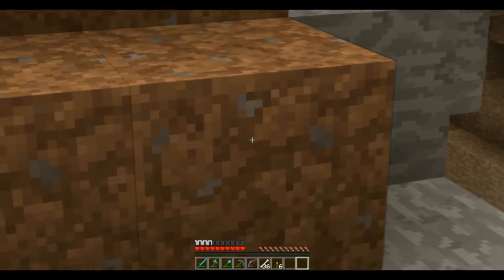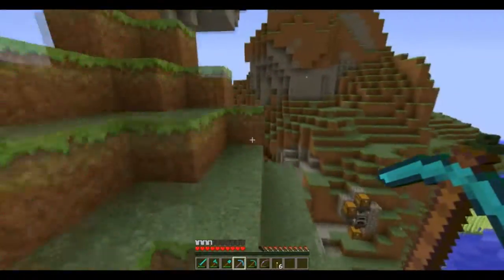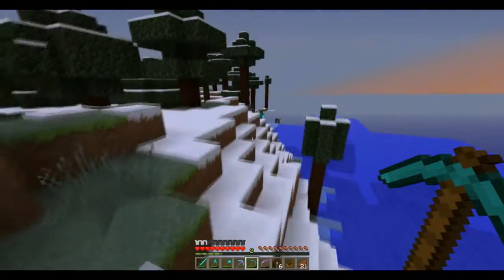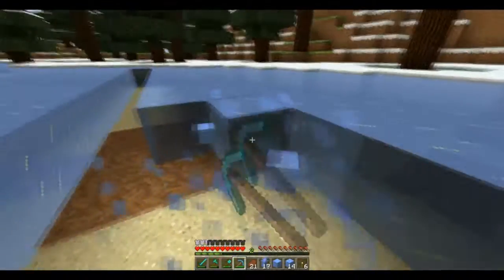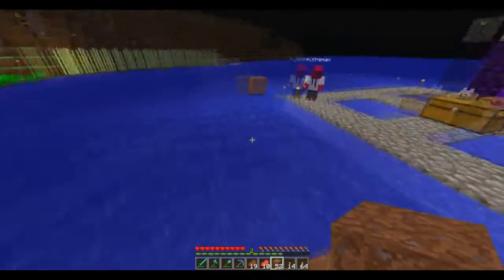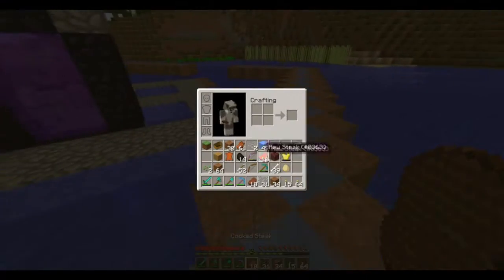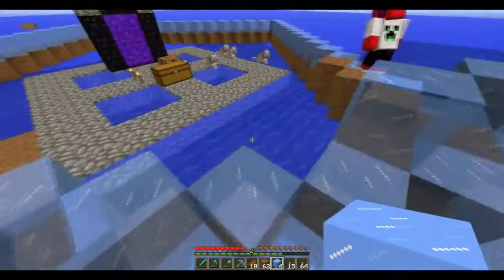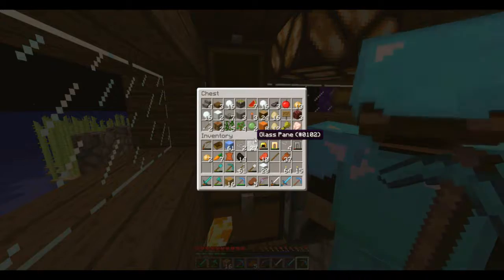Minecraft - The Nation #2 - WTF Water Temple !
Heyo !
Zark and RJ here !
Here it is EPISODE 2 ! If you wanna know what the title means just watch the video ! Hope we can get 10 likes :D !

-Zark8